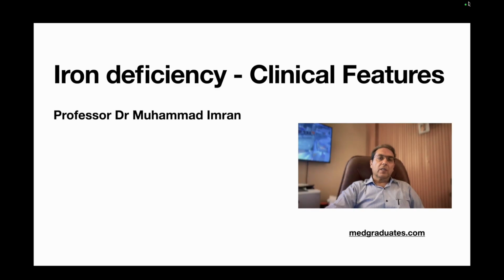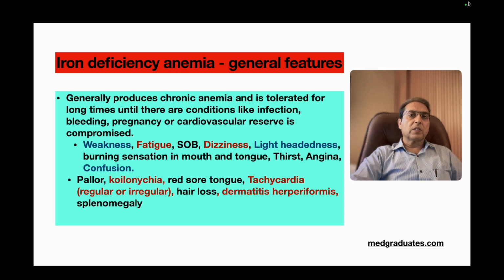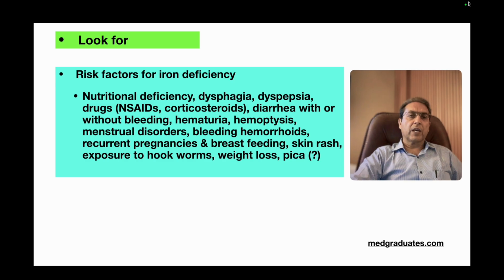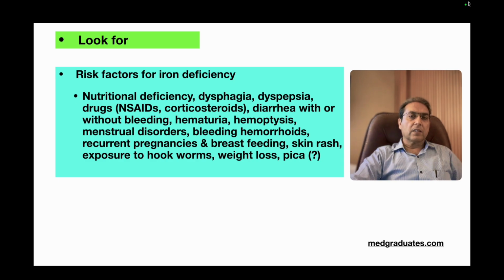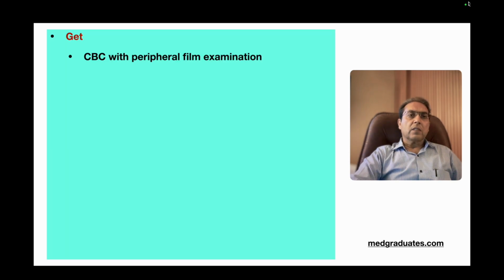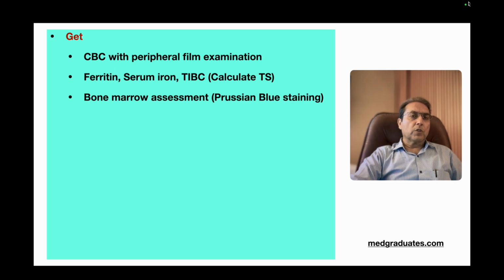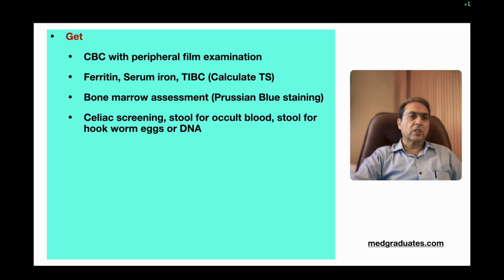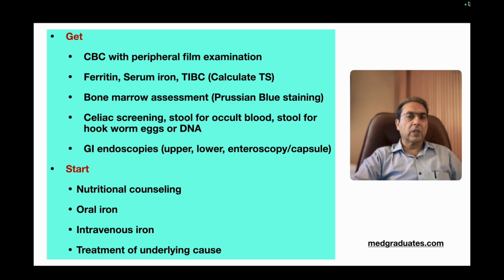Iron defeciency anemia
Iron Deficiency Anemia | Causes, Symptoms, Diagnosis & Treatment
🩸 Iron deficiency is the most common cause of anemia worldwide — but do you know what really causes it and how to manage it effectively?

In this video, we dive deep into Iron Deficiency Anemia, covering:
✔️ What is iron deficiency anemia?
✔️ Common causes (poor diet, blood loss, malabsorption)
✔️ Key symptoms (fatigue, pale skin, brittle nails, cravings)
✔️ How it’s diagnosed using lab tests (CBC, ferritin, TIBC)
✔️ Effective treatment options (oral & IV iron, diet changes)
✔️ When to investigate for underlying conditions like GI bleeding

Perfect for medical students, health professionals, and anyone interested in better understanding anemia.

📌 Share to raise awareness and help others recognize the signs!